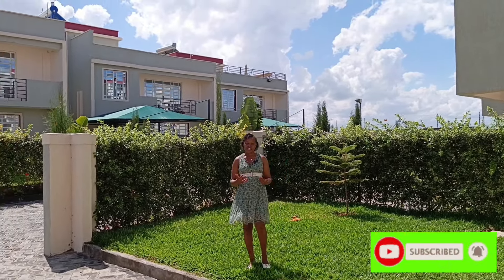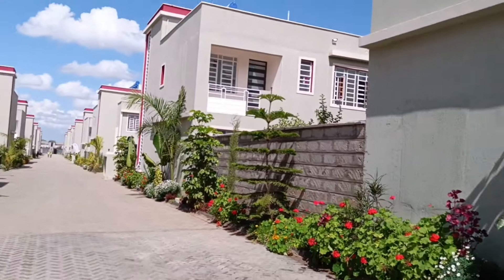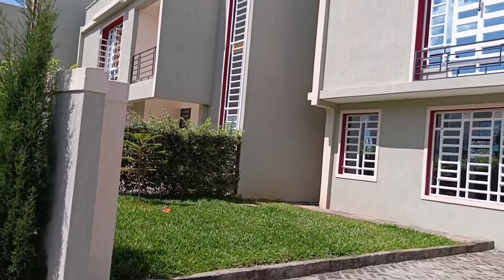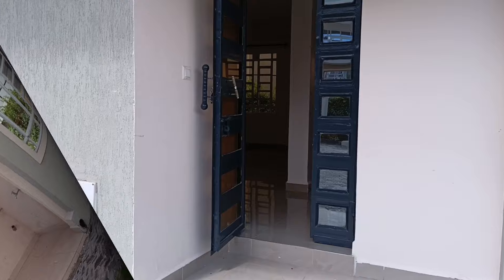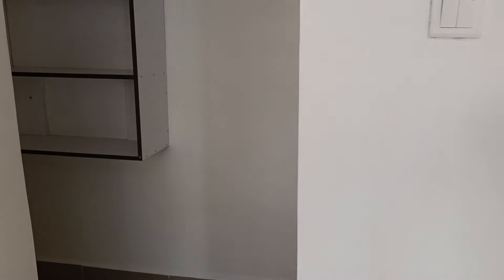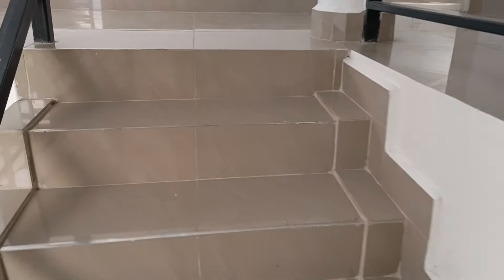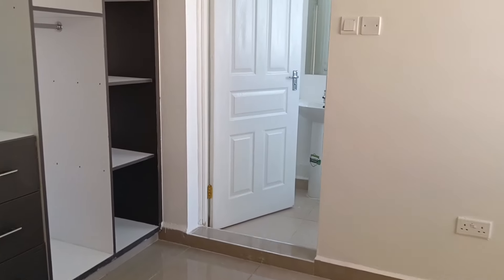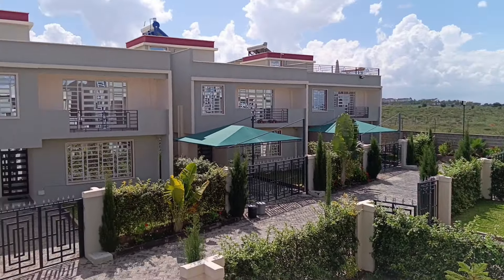INSIDE KSH 12,000,000 THREE BEDROOM + SQ VILLAS FOR SALE IN KITENGELA#subscribe